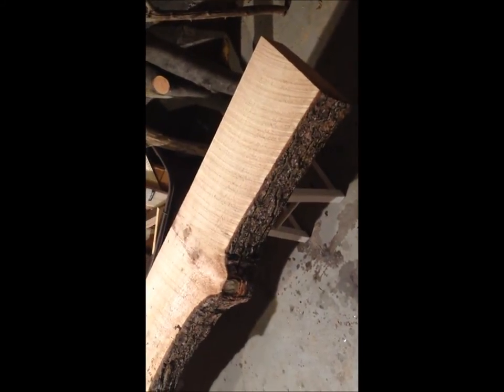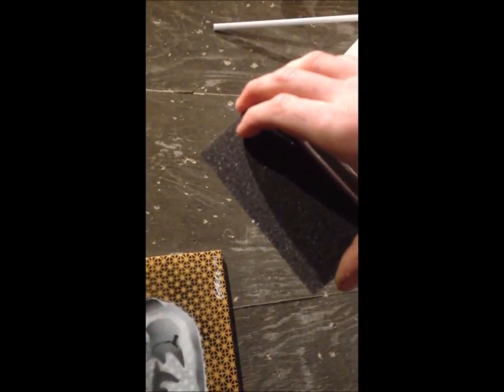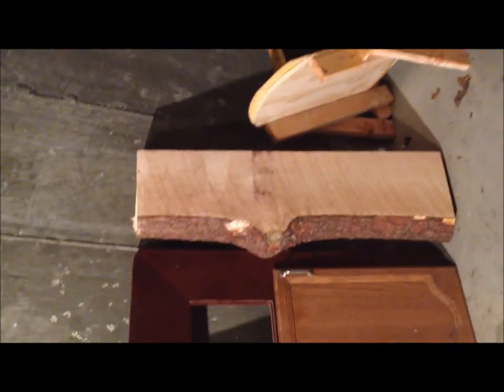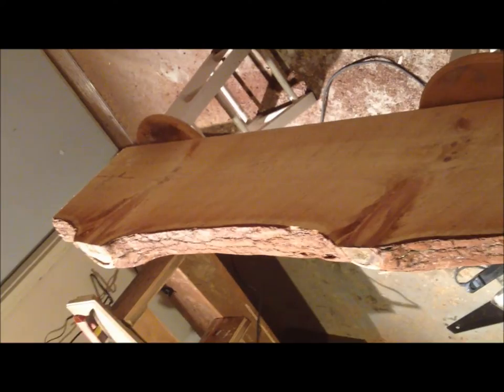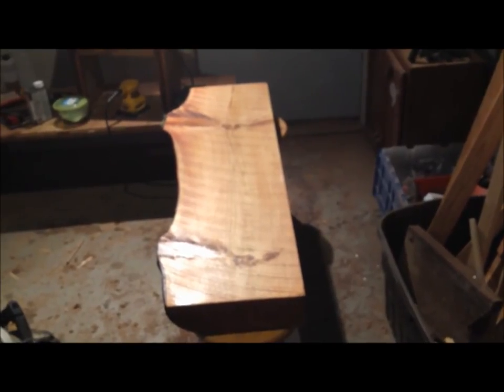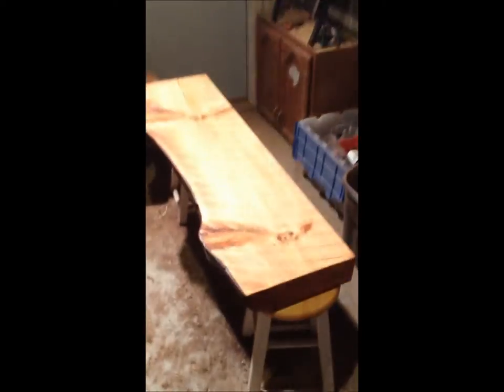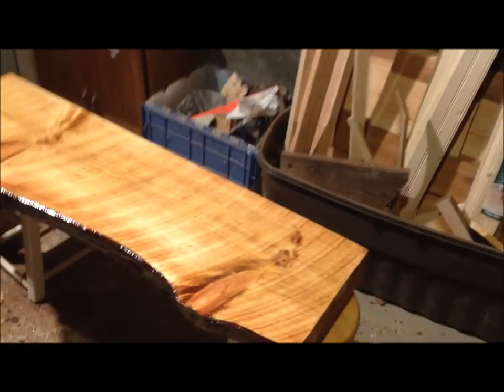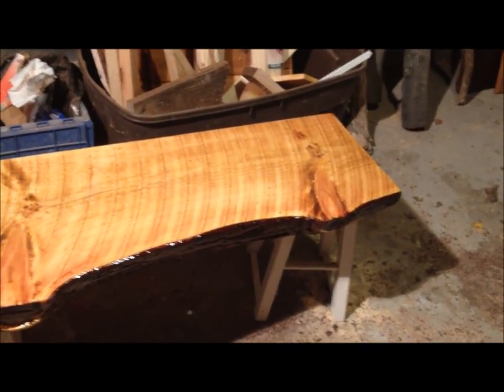Finishing a Slab of pine with Epoxy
I finished a 4' slab of pine with epoxy resin and turned it into a bar top